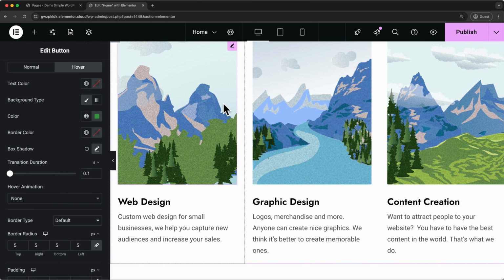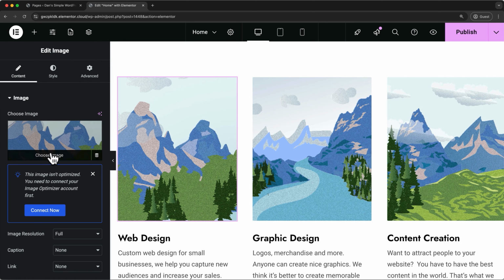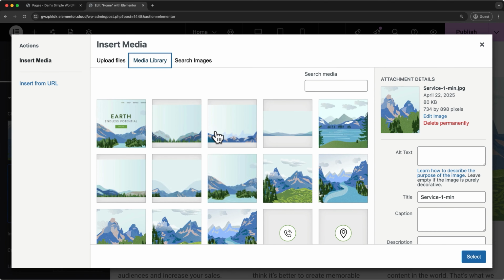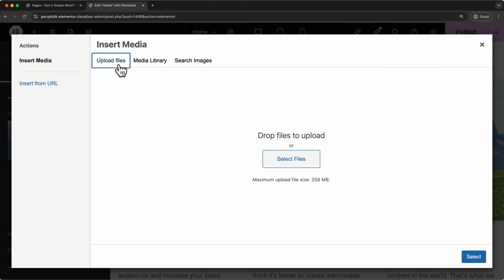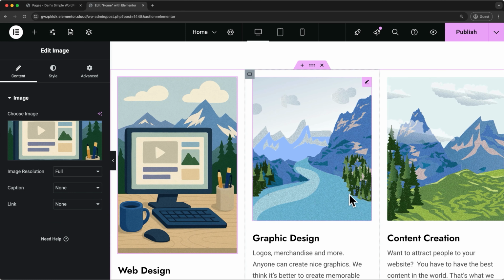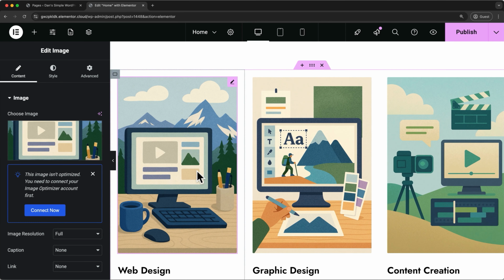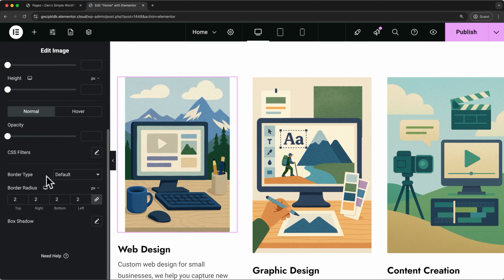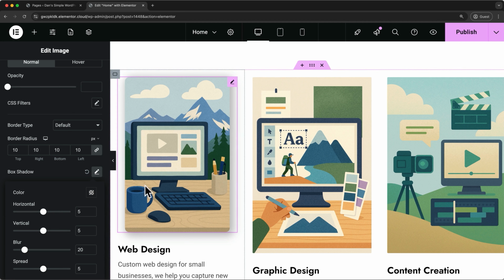How to Add Images in Elementor (Step by Step)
Learn how to add and edit images in Elementor. This step-by-step tutorial shows you how to upload, replace, resize, add borders, and style images with shadows for a professional look on your WordPress site.